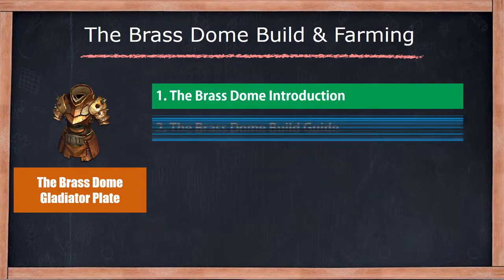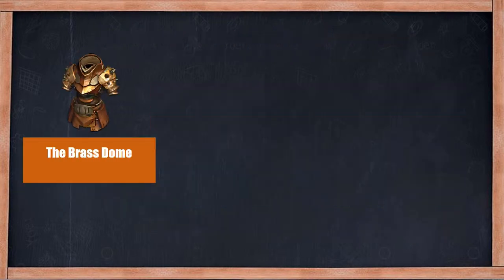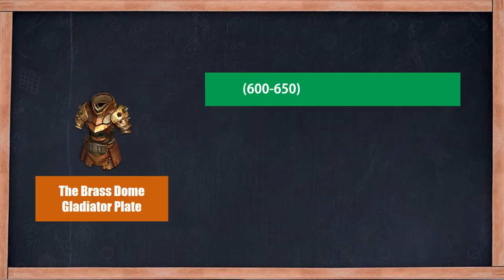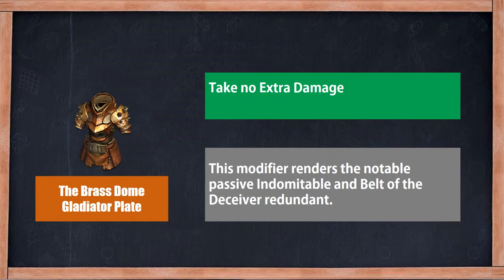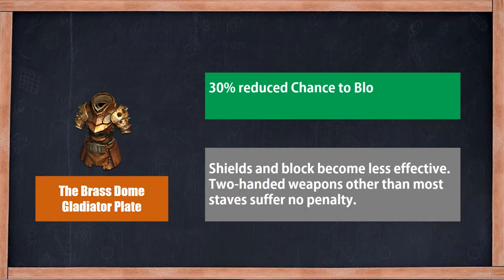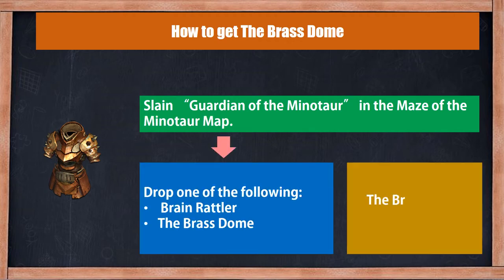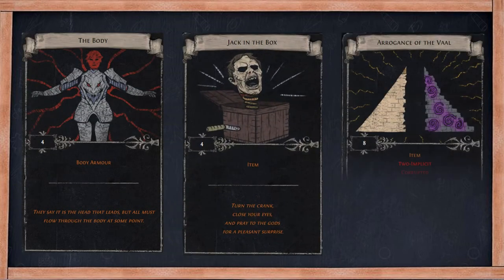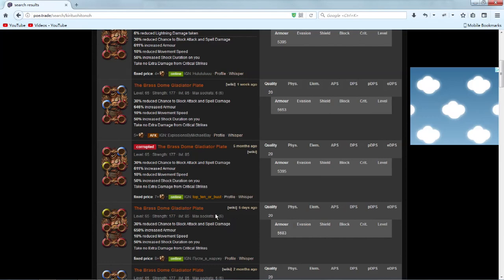The Brass Dome Build & Farming - PoE Gladiator Plate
1. The Brass Dome Introduction
The Brass Dome is a unique body armour. The base type is Gladiator Plate. It has up to 6 sockets.
In order to use this unique item, you must reach these requirements: Level 65, 177 Str.
The flavor text is "The turtle's shell one day becomes its tomb."

2. PoE The Brass Dome Build Guide
(1) Armour: 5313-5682. It increases by 600% -650% armour. It has a high armour. Unbreakable is a notable Ascendancy passive skill for the Juggernaut. The Unbreakable ascendancy notable will double the armour as well.
(2) 30% reduced Chance to Block Attack and Spell Damage. Therefore, shields and block become less effective. Two-handed weapons other than most staves suffer no penalty.
(3) 10% reduced Movement Speed. Higher armour also comes to a slower speed movement.
(4) 50% increased Shock Duration on you. So, you need some sort of way to remove or prevent shock.
(5) Take no Extra Damage from Critical Strikes. This modifier renders the notable passive Indomitable and Belt of the Deceiver redundant.

How to farm The Brass Dome in Path of Exile?
3. Farming it by Slain Guardian of the Minotaur
Guardian of the Minotaur is the map boss for the Maze of the Minotaur Map. After having killed him, it will drop Brain Rattler or The Brass Dome. The drop rate of The Brass Dome is 50%.

Orb of Chance?
The answer is no. You cannot get this item by applying Orb of Chance to a normal item of Gladiator Plate.

4. The Brass Dome Divination Card
4x The Body = 1x Random unique body armour
4x Jack in the Box = 1x Random unique item
8x Arrogance of the Vaal = 1x Random corrupted unique item

5. Trade PoE Currency for The Brass Dome
Exchange 8 Chaos Orbs for a 2 Linked The Brass Dome. If you want to get a 6 Linked, the price is 3 Exalted Orbs.